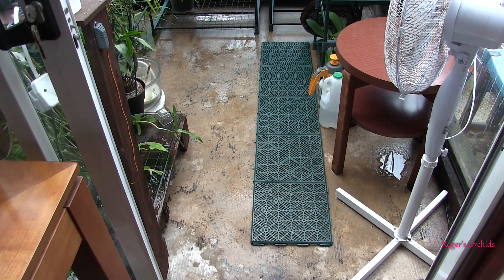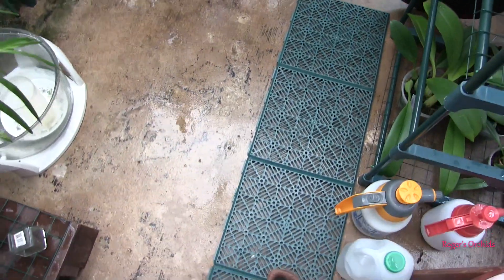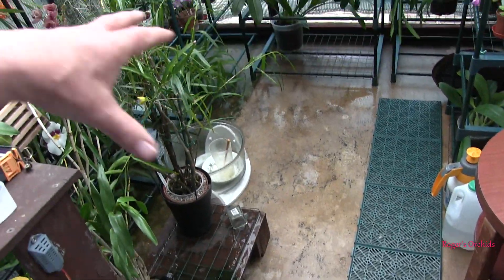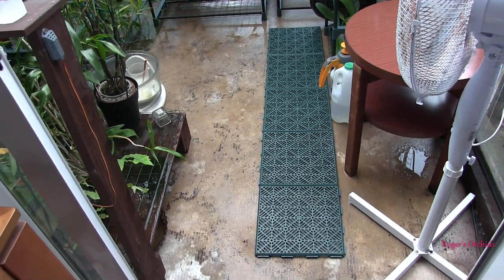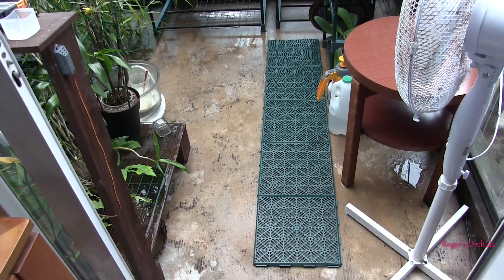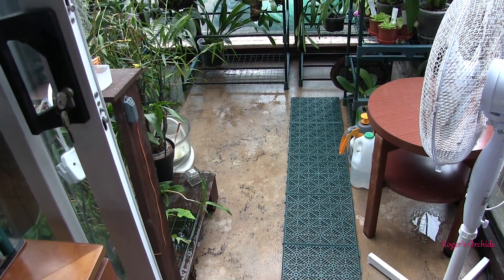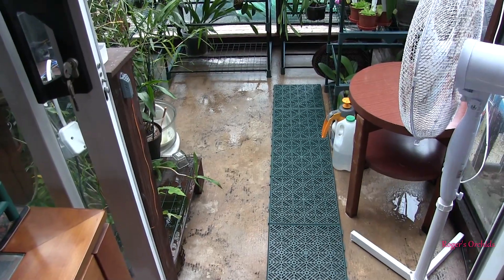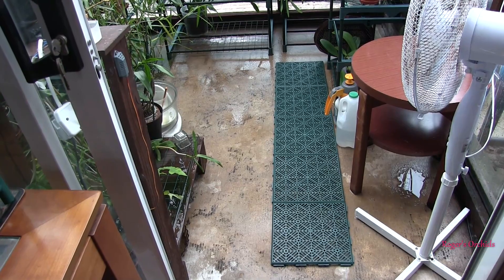They're Here......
Thanks for all your ideas but I ended up getting these.